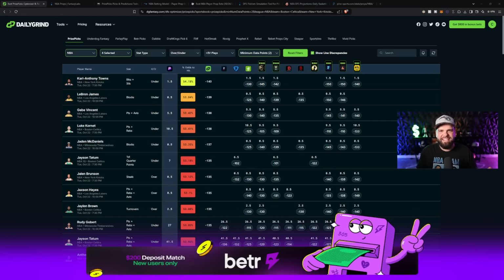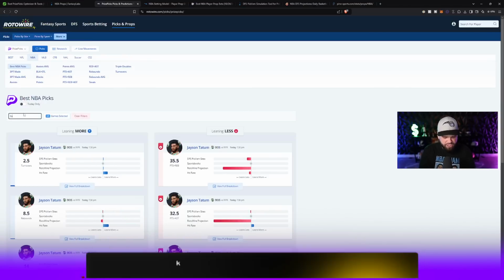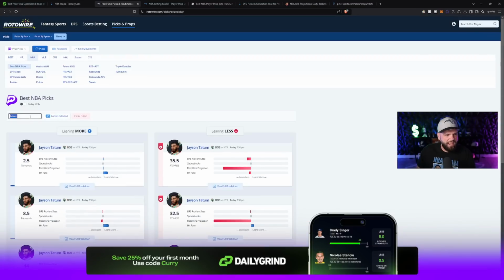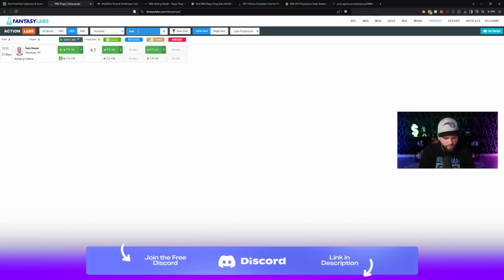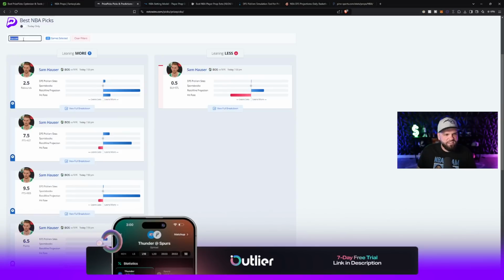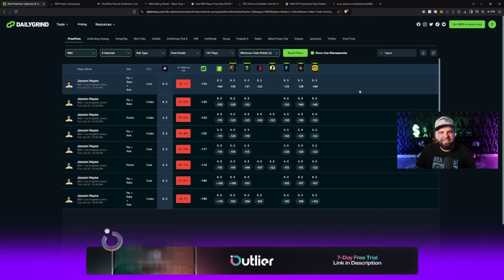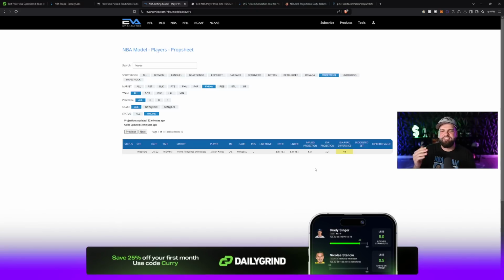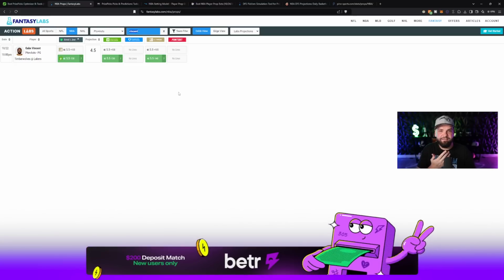PrizePicks NBA Props & Bets Today | 10/22/24 | Prize Picks Tips , Advice, & Strategy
The goal of this daily fantasy sports video is to help you research the best NBA Prize Picks, props, bets, and parlays. I'll give you the tips, advice, and strategies on how to win on PrizePicks.

The action starts at 7:40 p.m. ET today on Tuesday October 22nd 2024.

💲PRIZEPICKS (Play $5, get $50 FREE)

🐶 UNDERDOG (Up to a $250 deposit match + SPECIAL pick)

💰 BETR (Up to a $200 deposit match + FREE pick)

😉 PARLAYPLAY (Up to a $100 deposit match + $5 FREE game)

🤖 SLEEPER (Up to a $100 deposit match)

📈PIKKIT (Free to use + $3 FREE upon signup)

💬DISCORD (FREE player prop resources and channels)